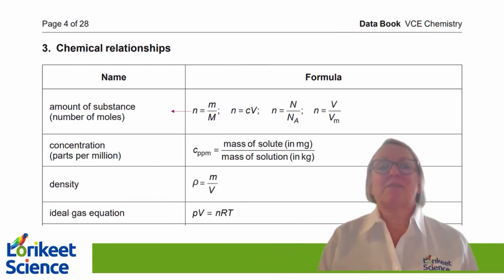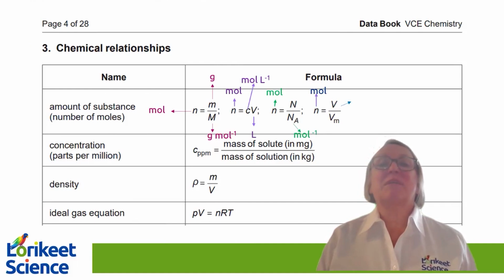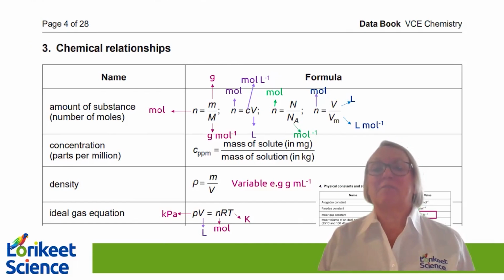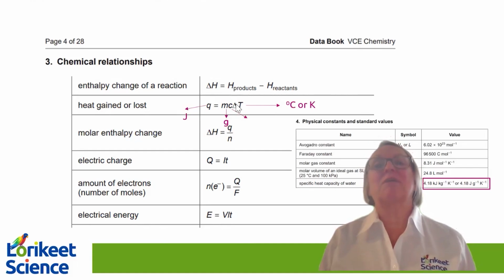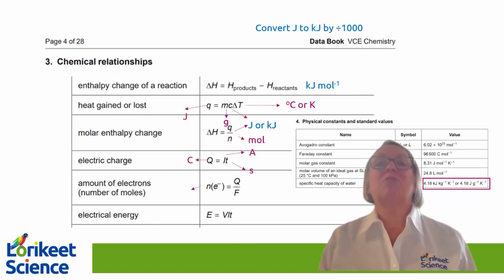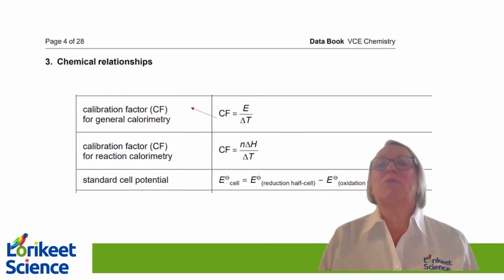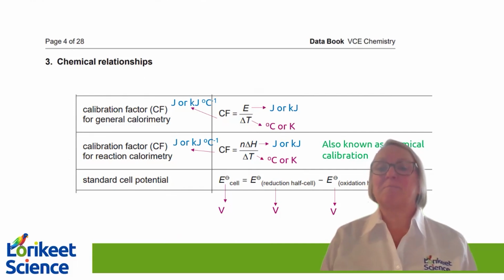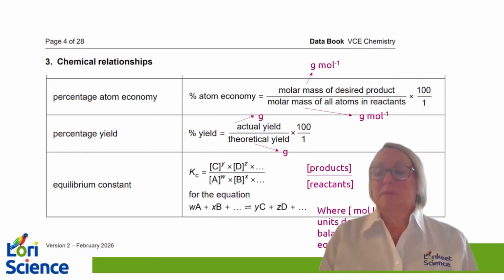Lorikeet Science VCE Chemistry Exam Revision 2026 - Units in Chemical Relationships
Louise Lennard presents Units in Chemical Relationships. Louise is an experienced VCE and IB Chemistry Teacher, experienced VCAA Exam Assessor, Heinemann Chemistry Author, Presenter of Edrolo Chemistry Videos, Author Lorikeet Science Trial SACs and Trial Exams.